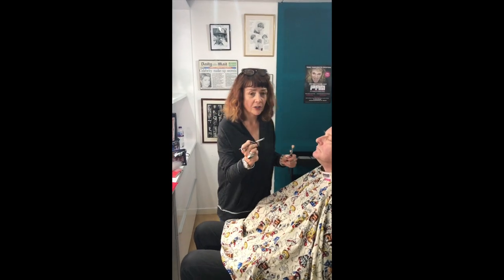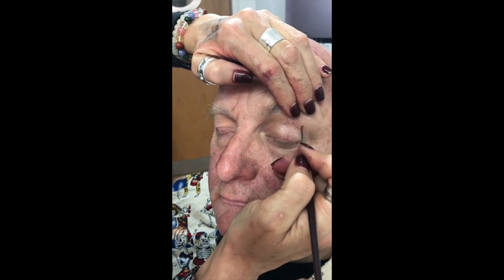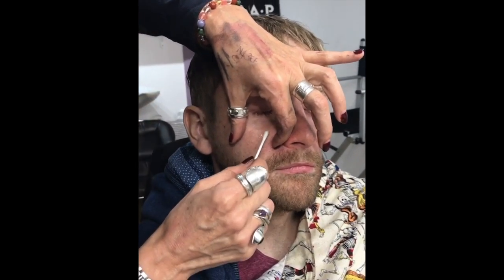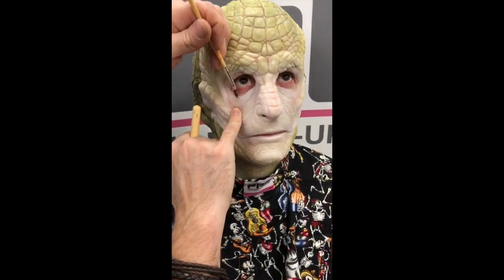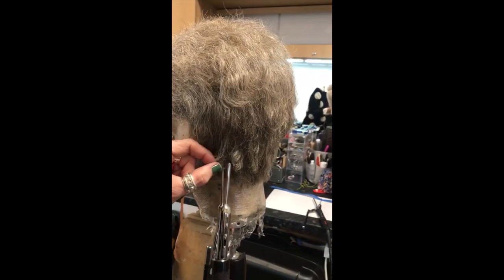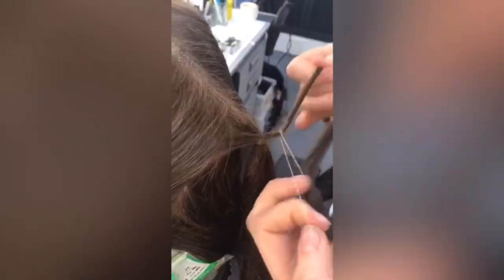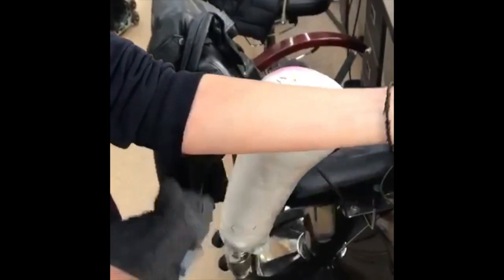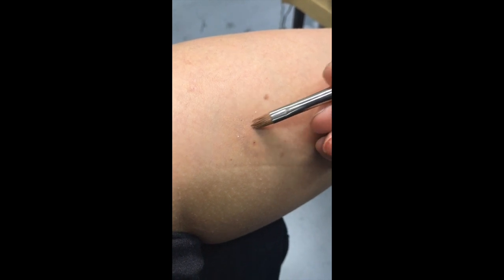PAM Tuesday Tip Compilation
Founder of Precious About Makeup and Professional Makeup Artist Kate Bentons various tips compiled. Beauty, ageing, sfx, blood and scars these are quick fire tutorials. Check PAM on instagram for more weekly Tuesday tips.